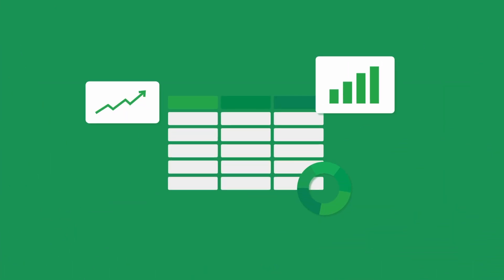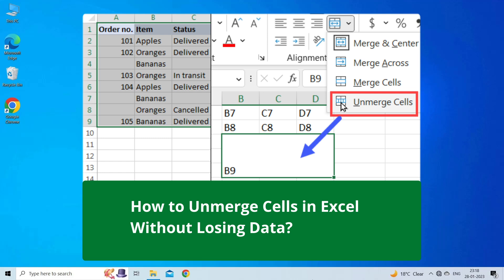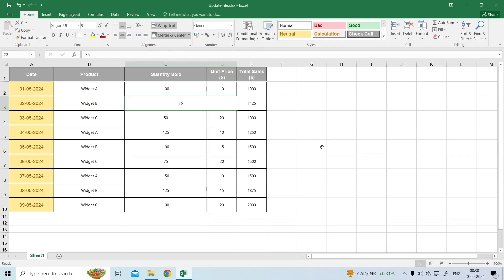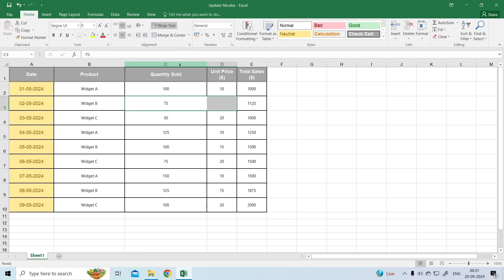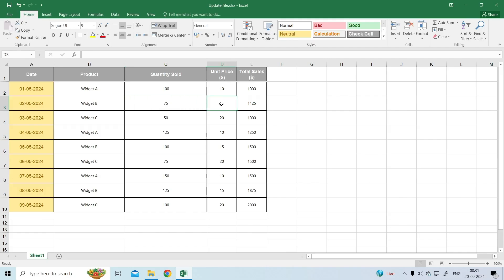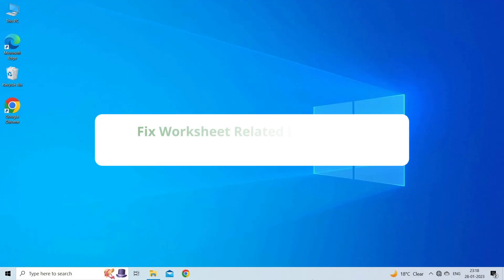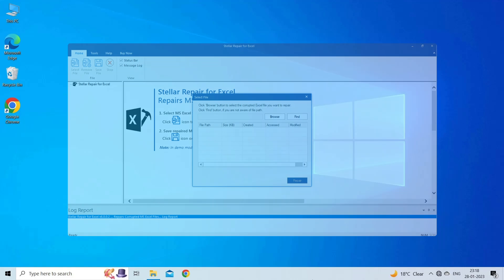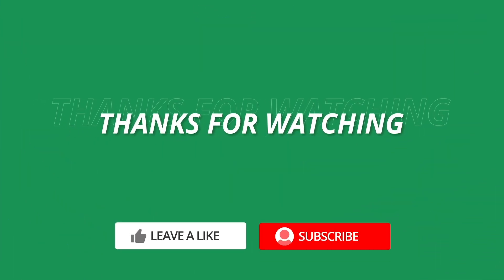How to Unmerge Cells in Excel Without Losing Data – Quick Tutorial! | Excel Tech & Tricks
Learn how to unmerge cells in Excel without losing any data in this simple step-by-step video guide. Whether you're working with large datasets or managing spreadsheets, this tutorial will show you the easiest and most reliable method to safely unmerge cells while preserving all your important information.

Key Moments in Video:

0:00 Intro
0:27 How to unmerge cells in Excel?
1:10 How to merge cells in Excel?
1:42 Fix worksheet related issues use the Excel Repair Tool